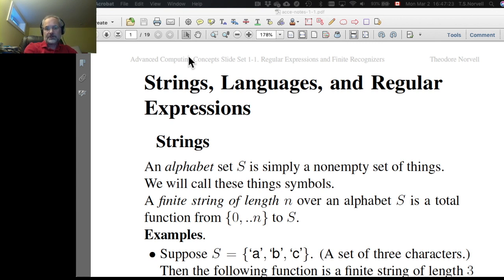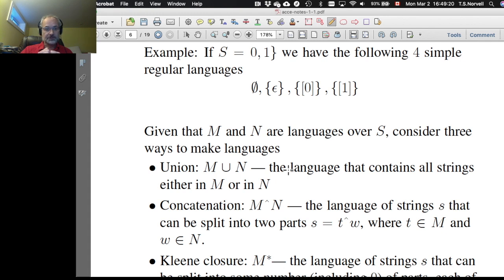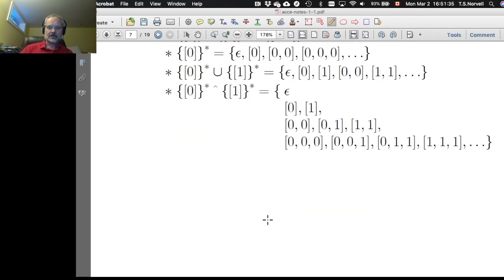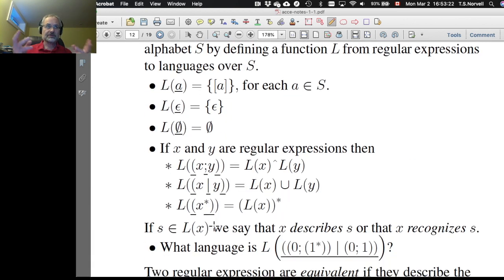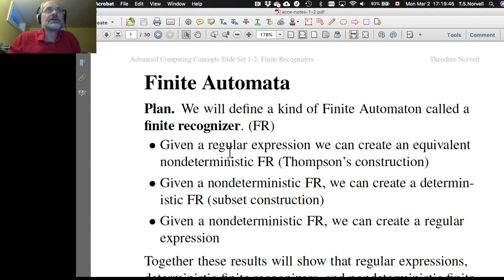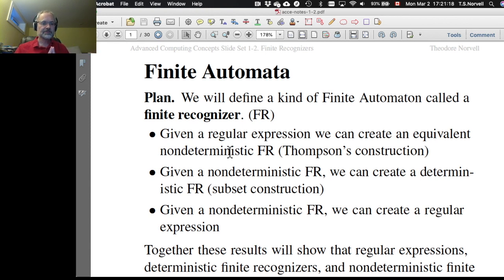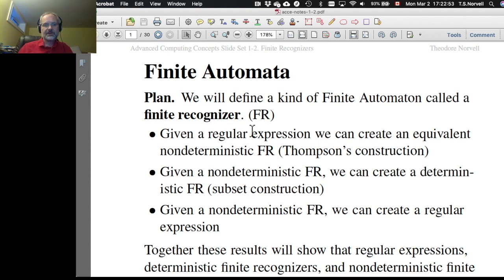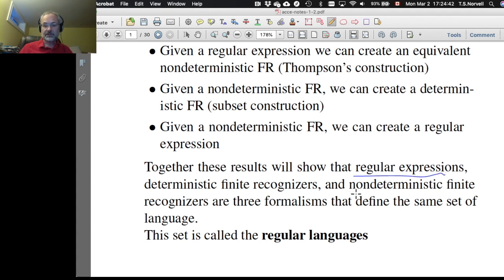Nodeterministic Automata 0